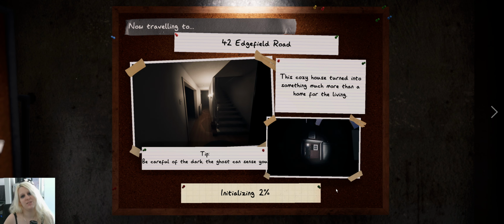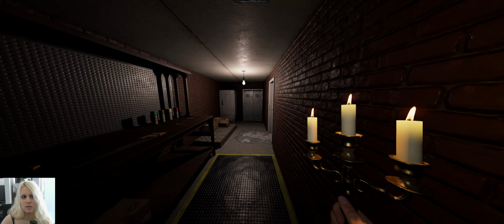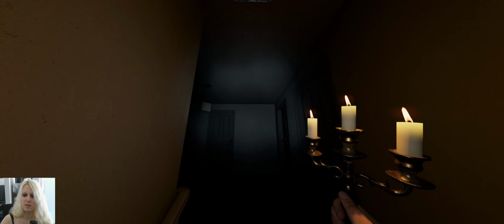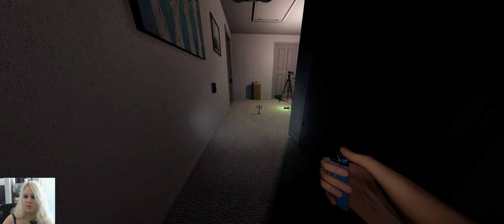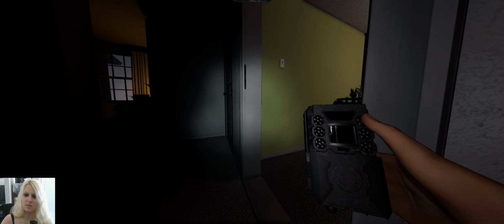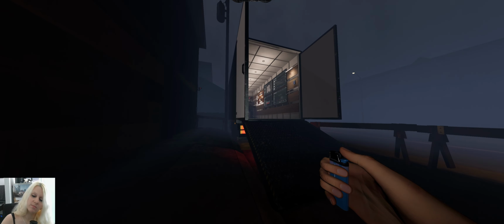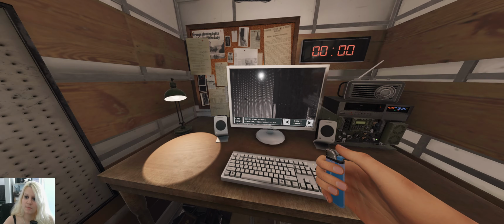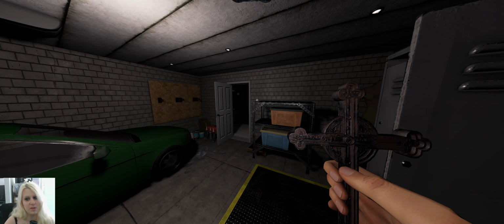Nice DOTS - 42 Edgefield Road - solo - 6.66x - Phasmophobia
Hey everyone
moving on to higher tier equipment
An eventful ghosty xD

Custom Difficulty Settings 6.66x

Player
- Sprinting off
- Player speed 100%
- Flashlights on

Contract
- Setup time 0s
- Weather random
- Doors starting open high
- Number of hiding places medium